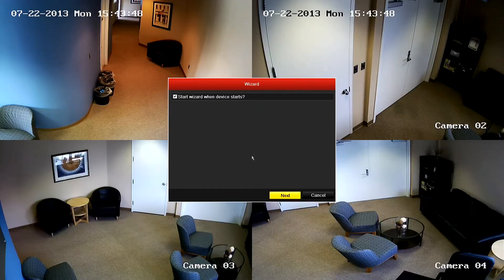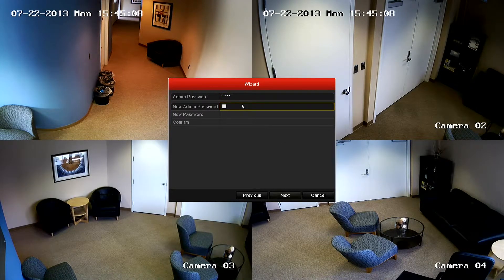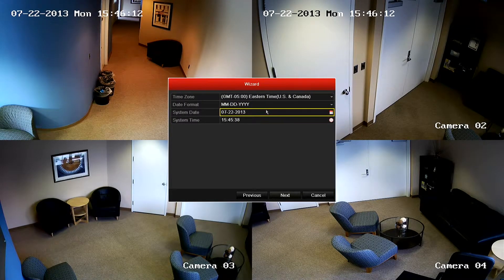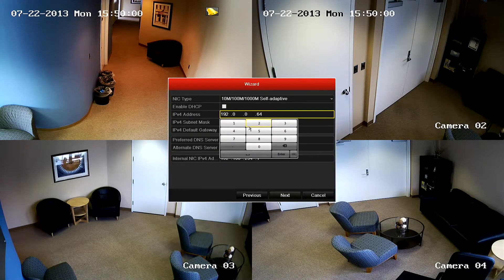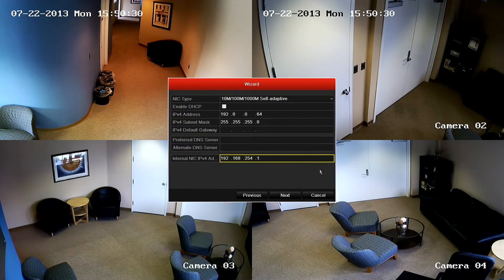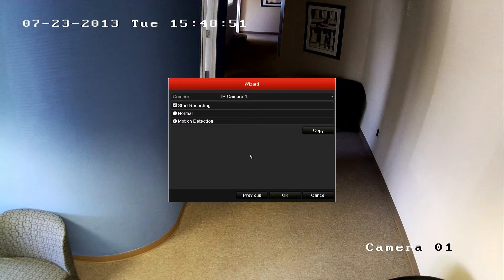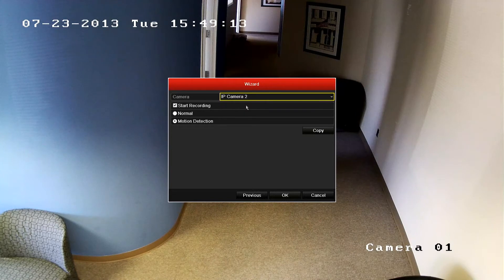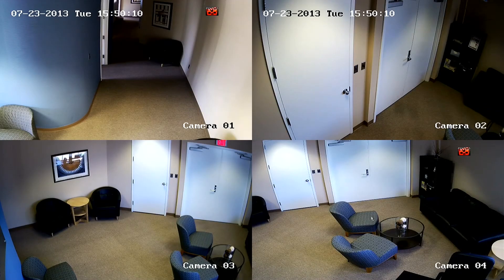How-To: QuickStart and SimplyMonitored NVR's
Learn how to use Quickstart with SimplyMonitored NVRs! Are you interested?